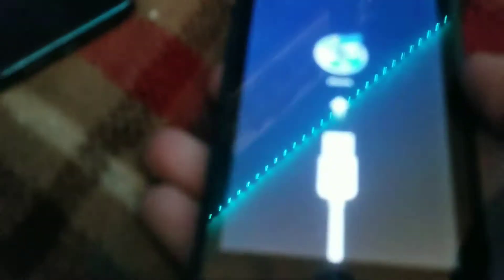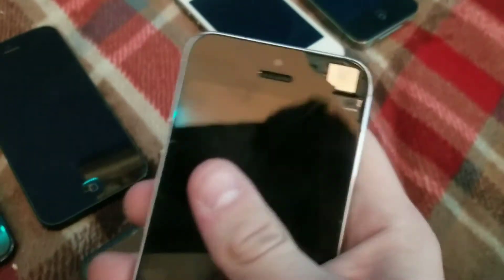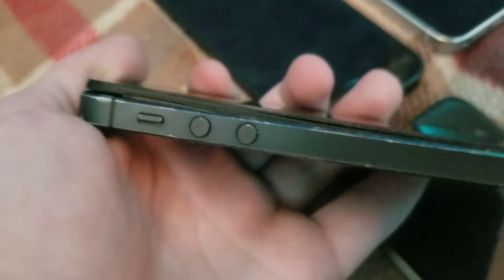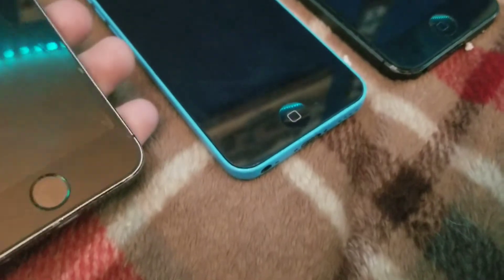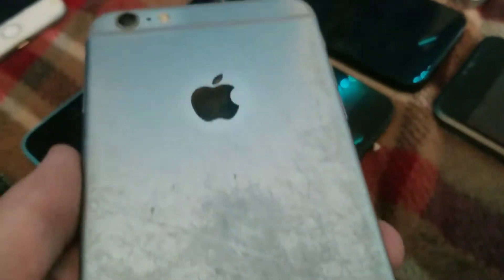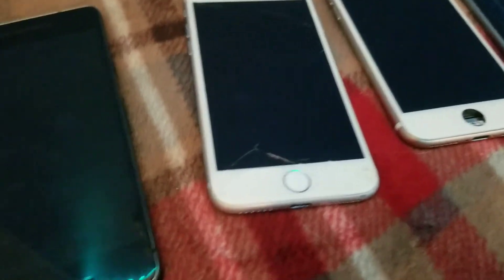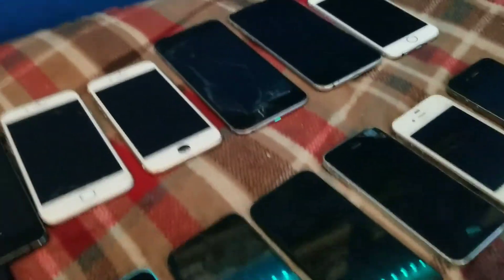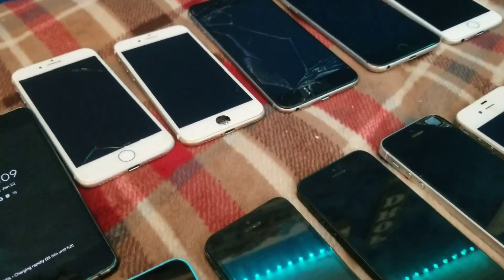Google pixel 2, 2 iPhone 7s and more found in various recycling bins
these are some legendary finds and I'm very happy with what I found tonight